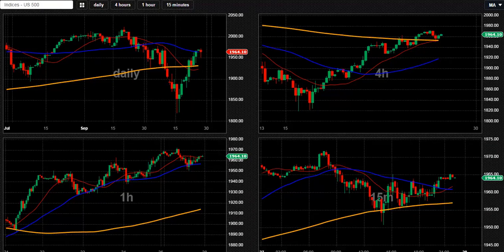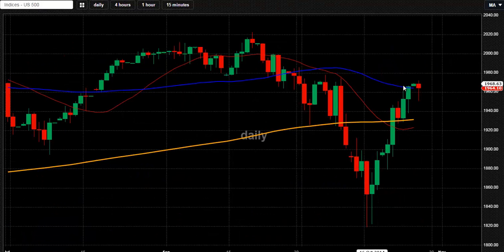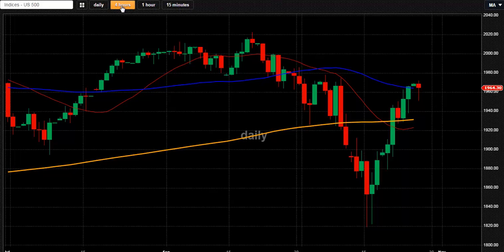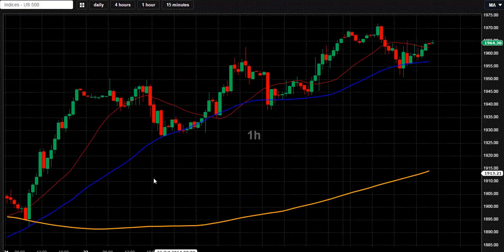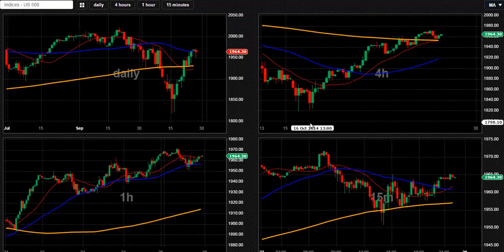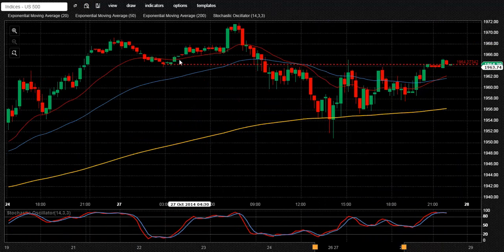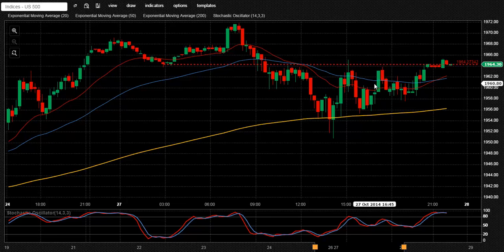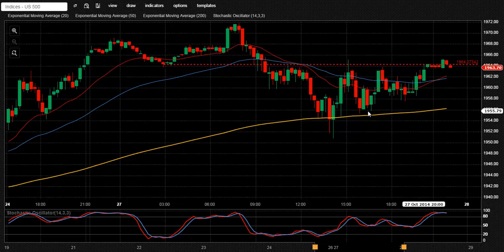S&P 28th Oct 2014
S&P Technical analysis, support and resistance levels.